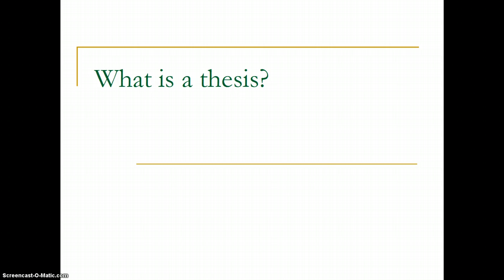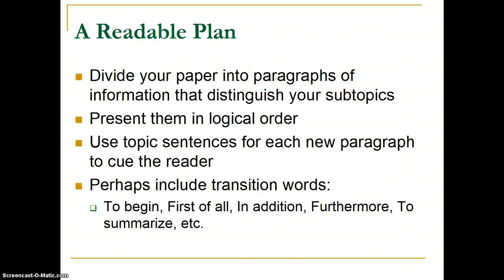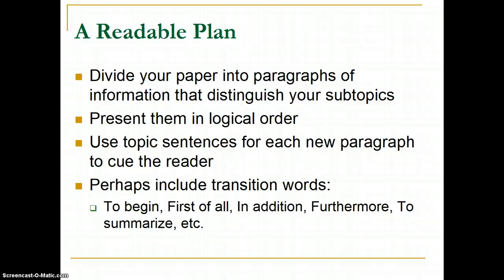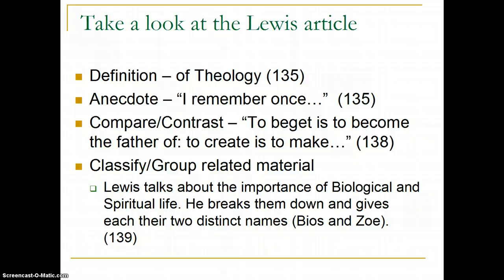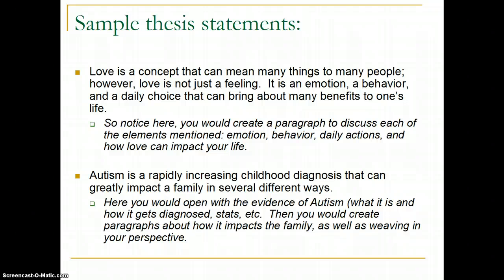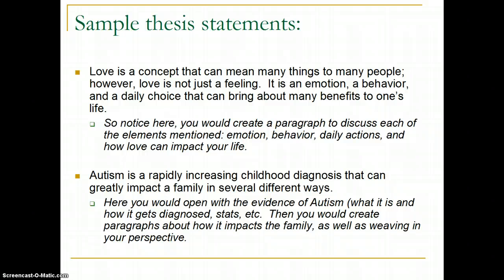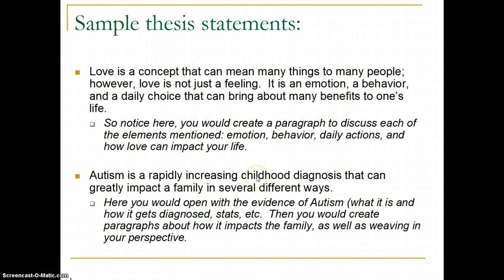Week 4 - part 2